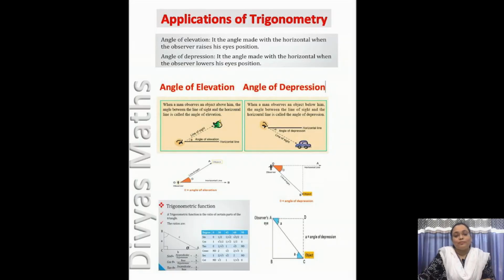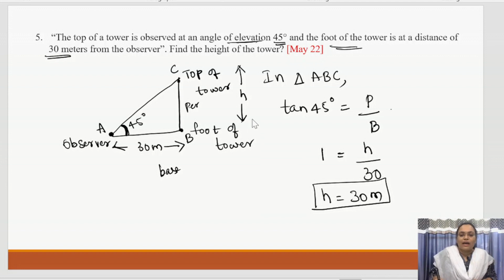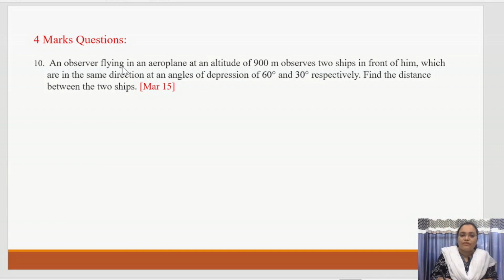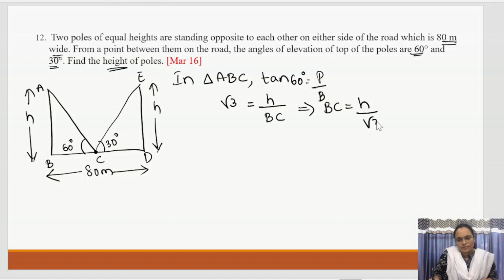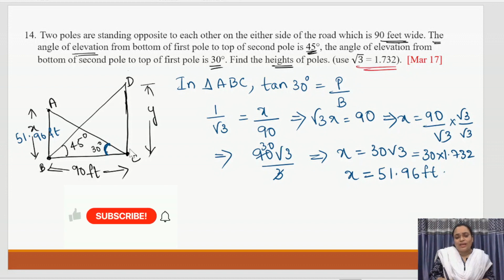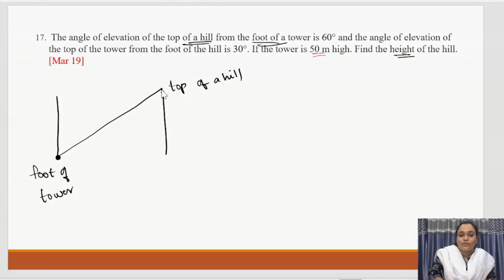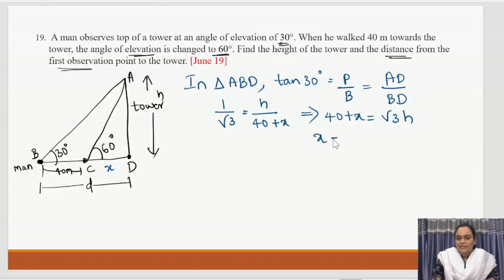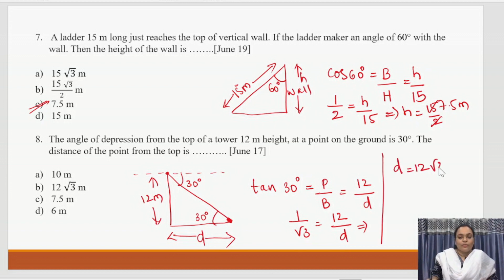Applications Of Trigonometry Previous Years Questions | Class 10 | Applications Of Trigonometry PYQs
Hello everyone:
Applications Of Trigonometry Previous Years Questions Class 10 , Important PYQs for Class 10 maths students.

applications of trigonometry previous years questions class 10 divyas maths
trigonometry pyqs class 10 divyas maths
trigonometry important pyqs divyas maths